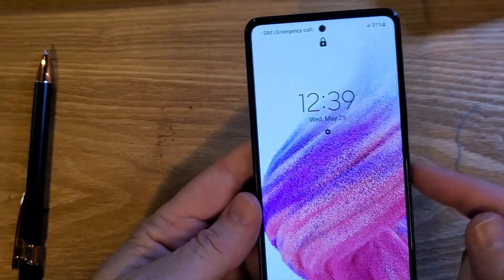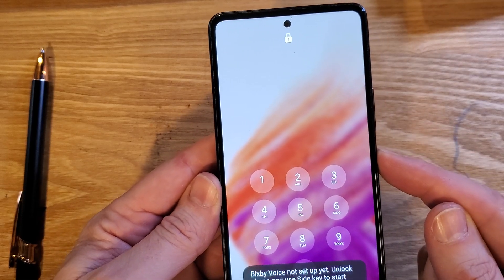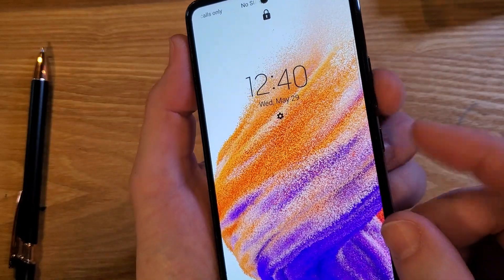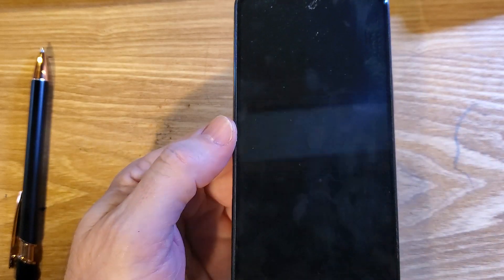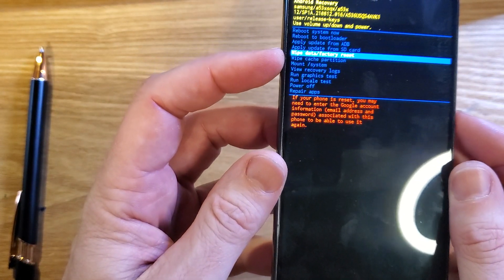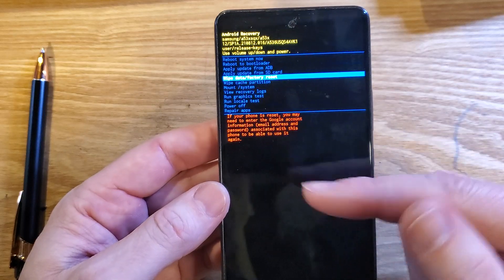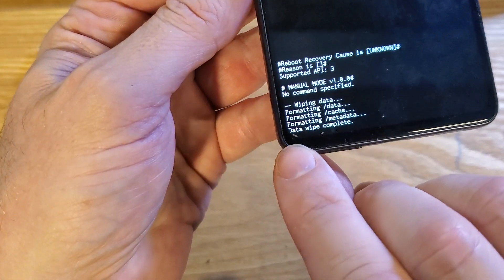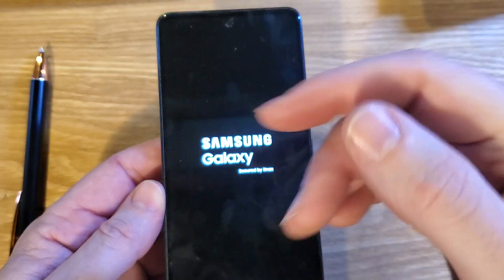Forgot My PIN Pattern or Password on my Samsung phone - How to Reset Samsung Galaxy A53 5G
If you forgot your pin pattern or password for your Samsung Galaxy A53 5G follow these instructions.

In this video, we'll show you how to factory reset your Samsung Galaxy A53 5G.